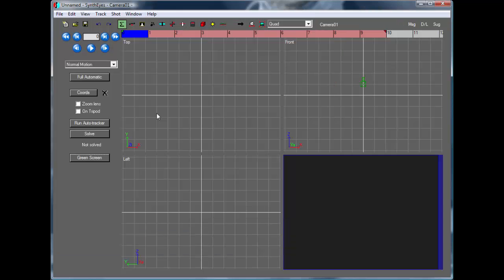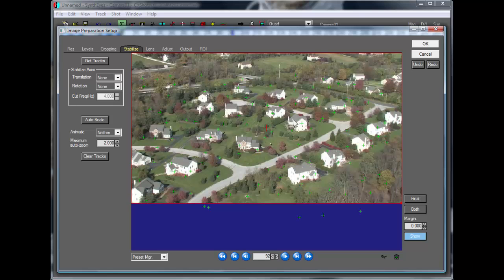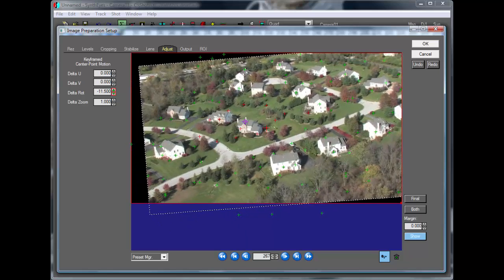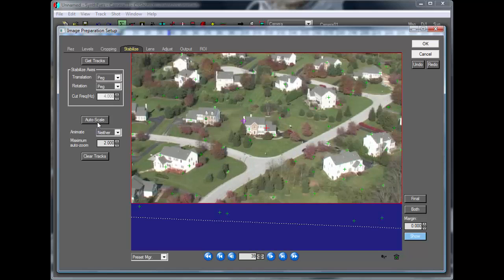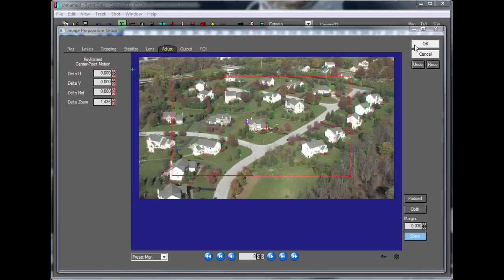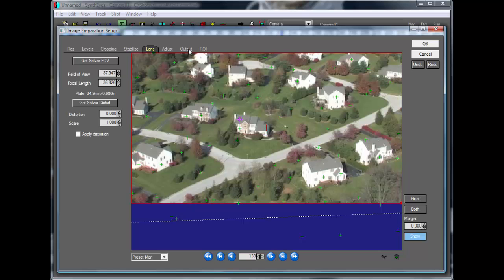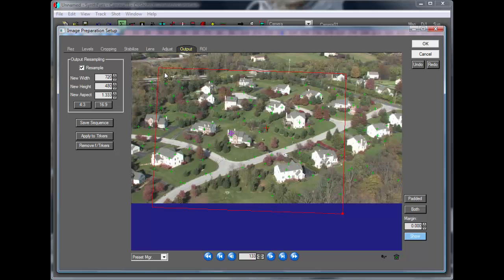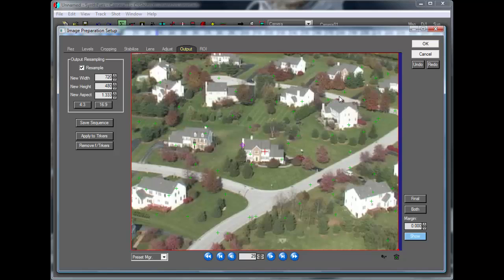Image Stabilization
Peg-mode stabilization - camera orbiting target